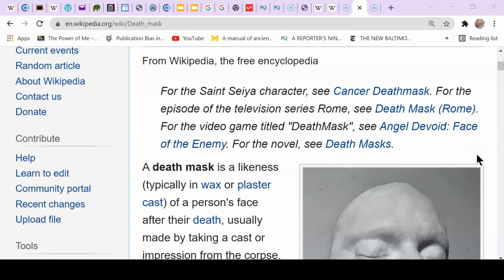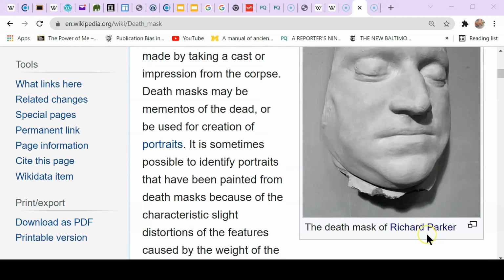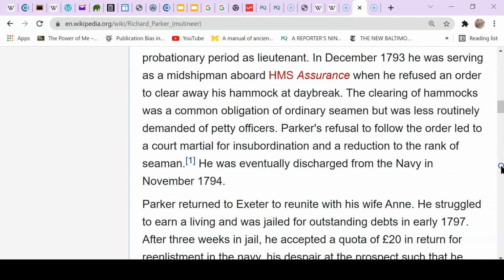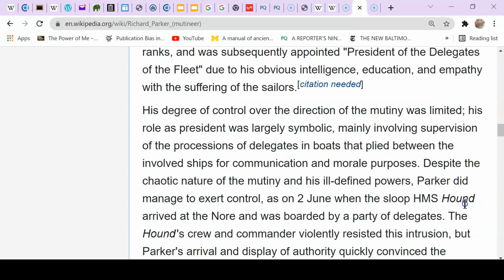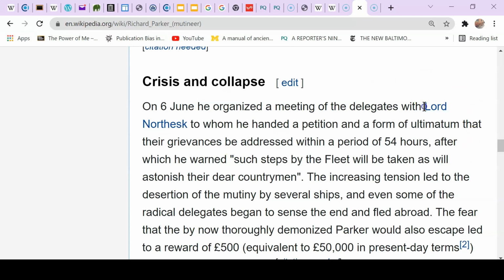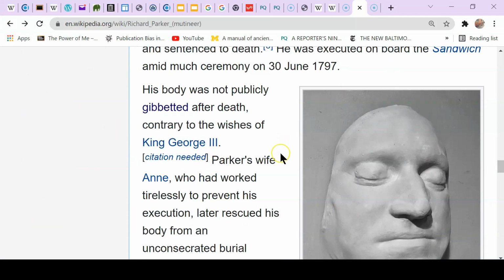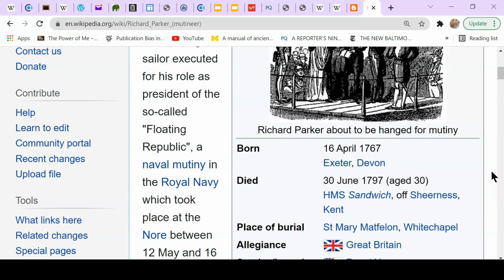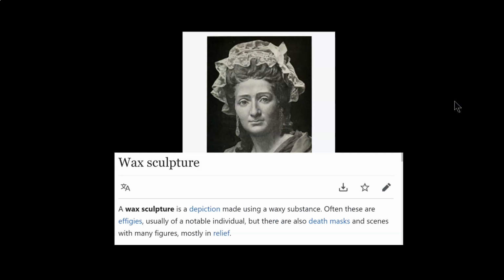Second Tableaux: The Dread Pirate Parker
the worst pirate in history